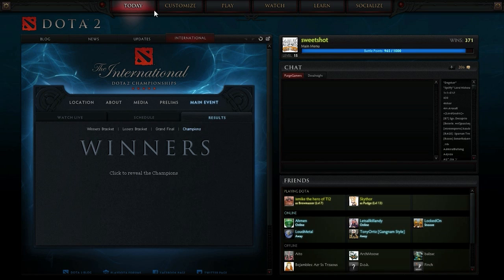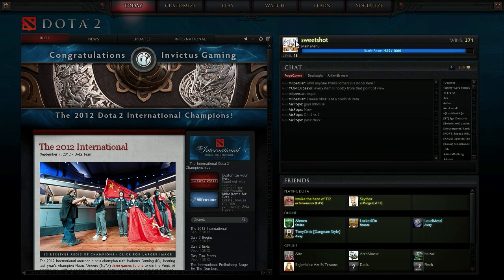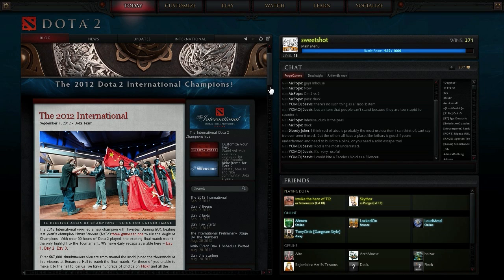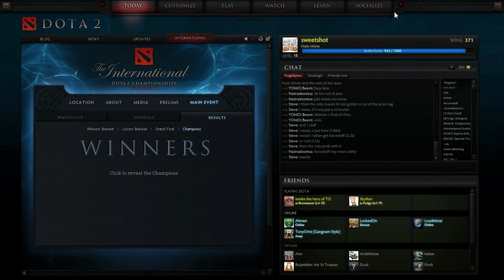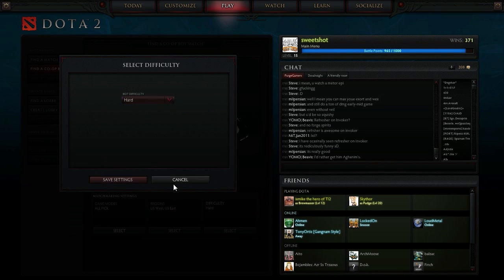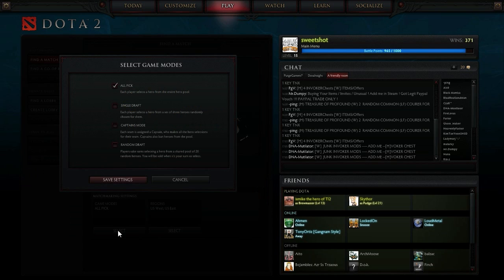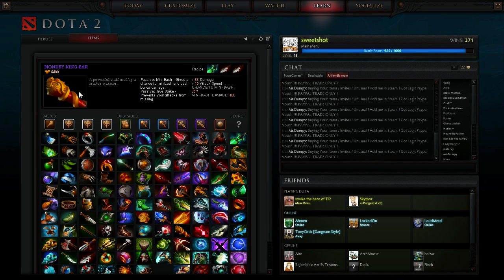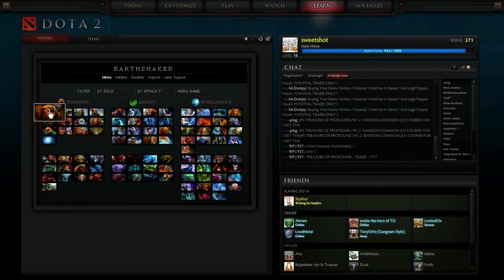Dota 2 Beginners Guide Part 1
This is a Guide/tutorial on how to navigate the Dota 2 main menu. This might seem dumb to most people, however I figured I would cover this just in case your brand new to the game. The next one will be more about Knowledge of the game and execution of game play.